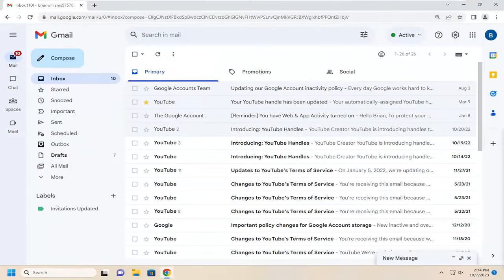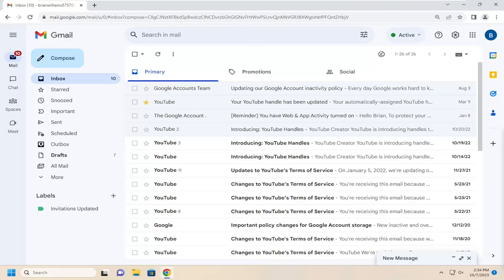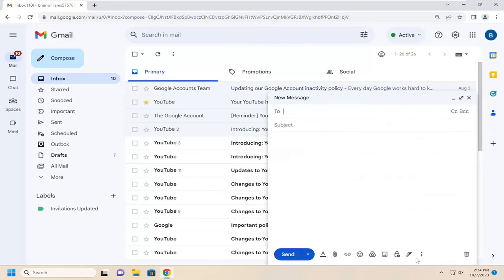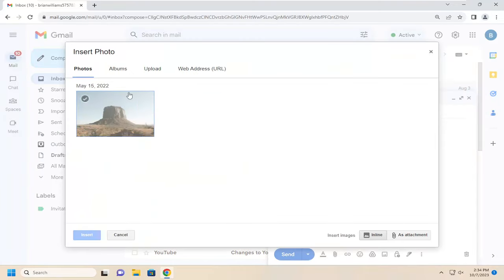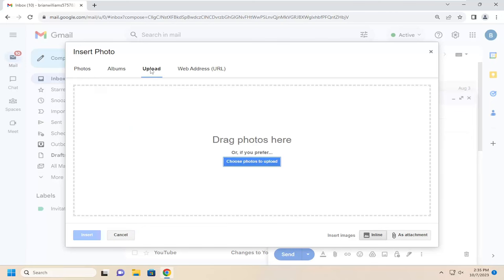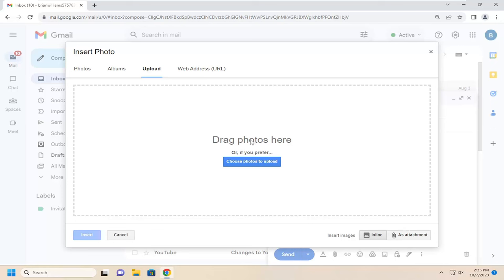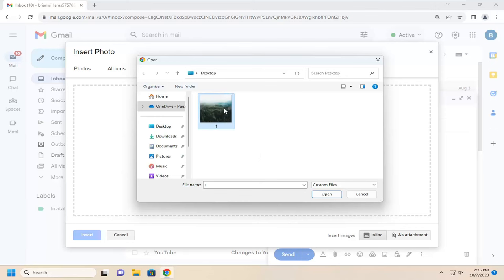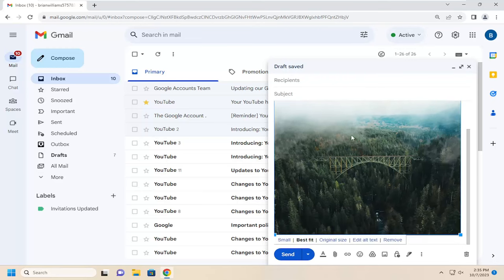How to Insert an Image in Your Email Body (In Gmail) [Guide]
Using inline images in Gmail can be a great way to spice up your emails and make them more engaging. Whether you're sending out a newsletter, a promotional email, or just want to share something with your friends and family, adding a few images can help draw attention.

Google Mail now has an option to let you add images to display in an email. You have the option of uploading images from your computer or from the web.

Issues addressed in this tutorial:
insert an image in your email body
how to insert images in email
how to insert a picture to an email
how do i insert a picture directly into an email

Inline images add context to your email messages. When appropriate, an embedded image can help brand your company and instill confidence in your customers. You can embed images in your email messages using Gmail. However, the manner in which the embedded image displays on the recipient's end depends largely on the settings configured on the receiving computer. Recipients can set an email client to download text only and block all incoming images. This provides protection against potentially malicious downloads.